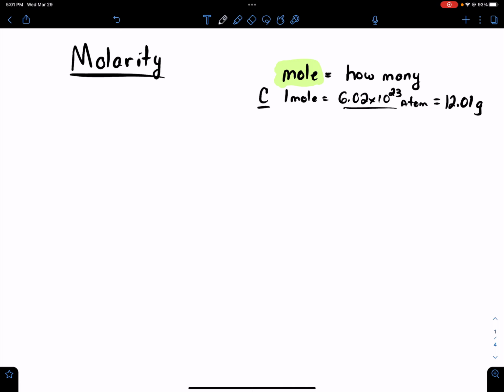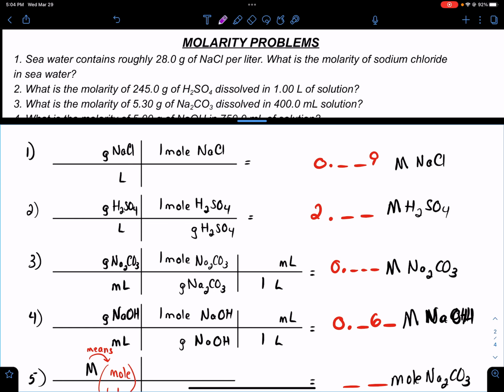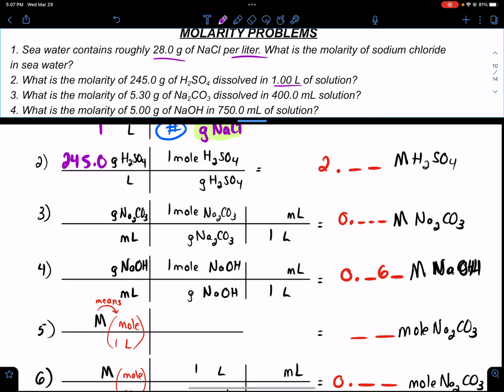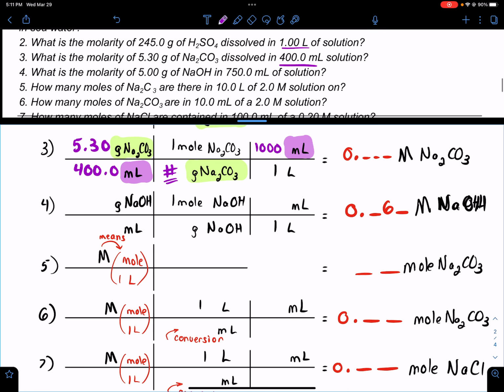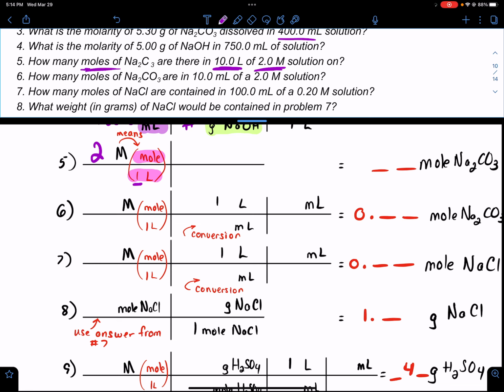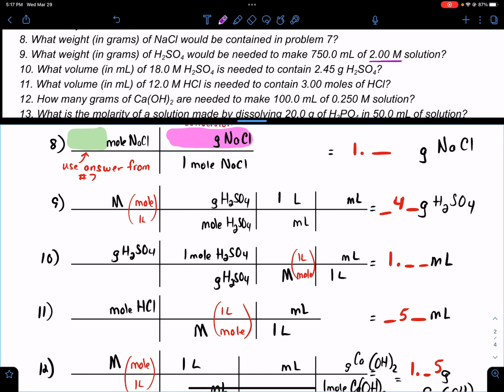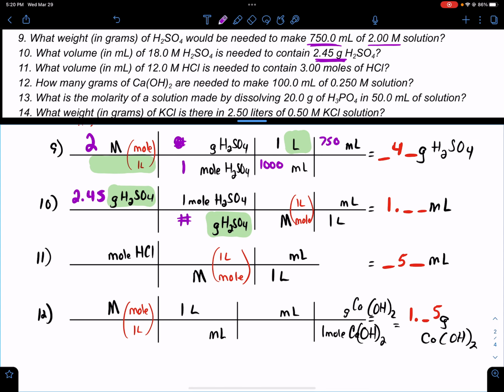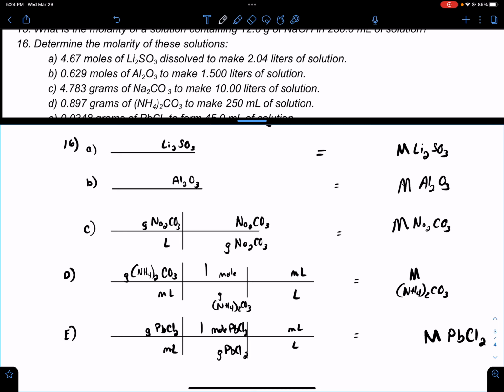Molarity Information - Practice Problems